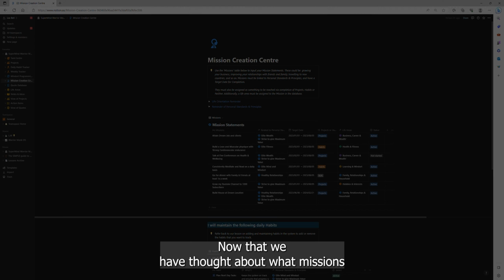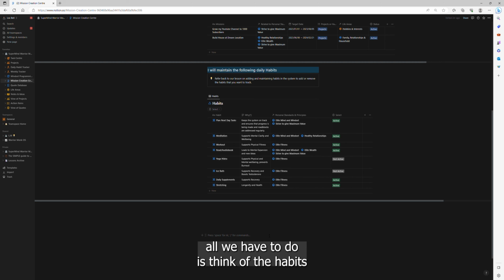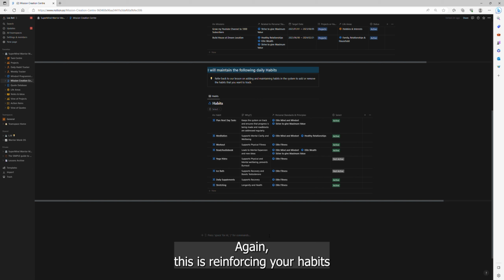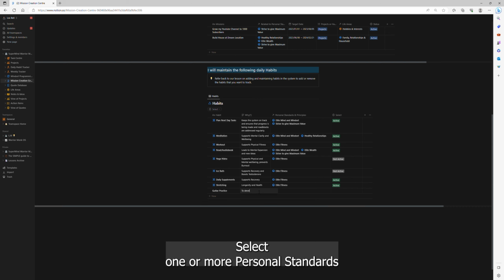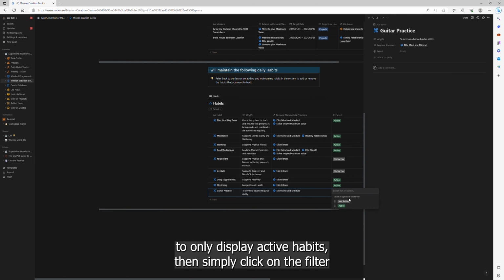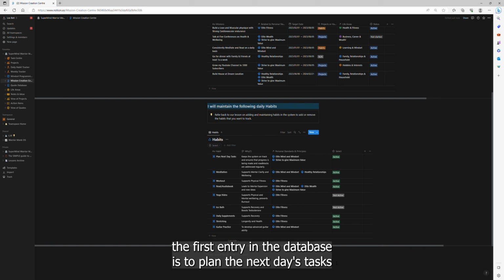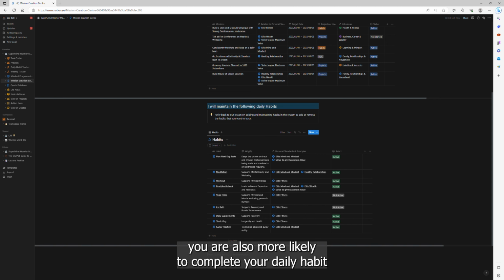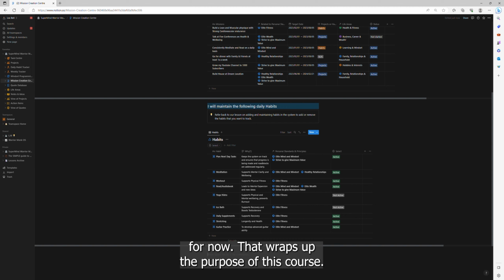Notion SuperMind Course - Mission Creation Centre Part 2 (SuperMind System Lesson 19)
Lesson 19 - Mindset Programming - Mission Creation Centre Part 2 - Habits

Intentionally creating a list of positive habits is a great way to move your life in a positive direction. Regular exercise, stretching and reading have all been shown to increase the quality of life for millions of people. In this lesson, you are introduced to the Habits database. Here, you can think of which habits you want to implement or continue in your life.

As always, there is a fine line between balance and obsession - building a healthy habit routine is usually very beneficial but obsessing about completing your habits every day is mostly a net-negative to your overall wellbeing. Remember to take a balanced approach and be kind to yourself as you strive to evolve through implementing these habits!

Tasks (5-10+ Minutes estimated time for completion):

Before moving on to the next lesson, complete the following tasks:

Remove the existing habits in the template for the Habits database.

Populate the database following the instructions in the lesson. Don’t aim too high if you are just starting, 1-3 habits is more than enough to start with.